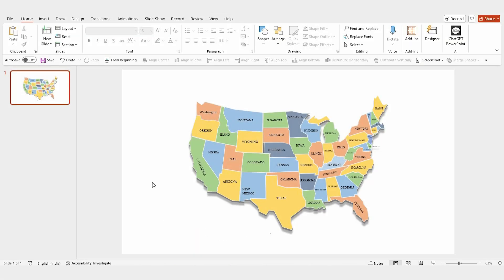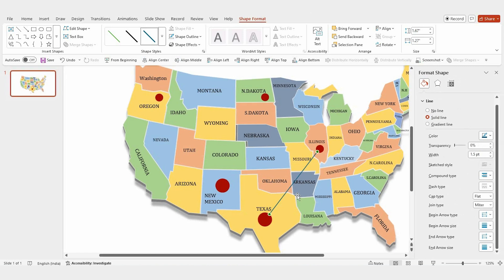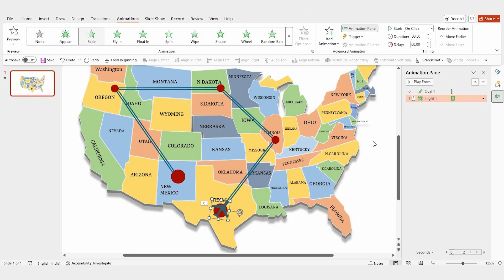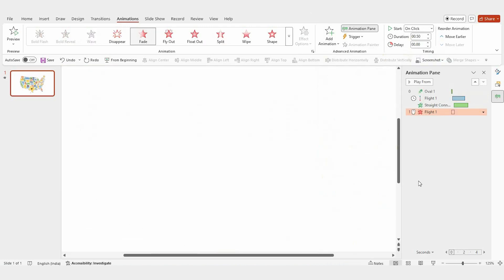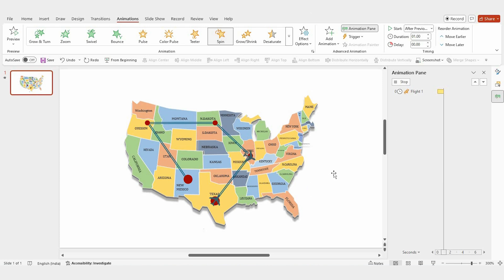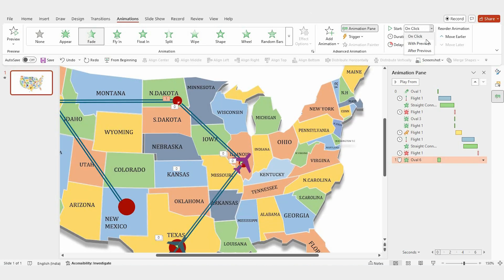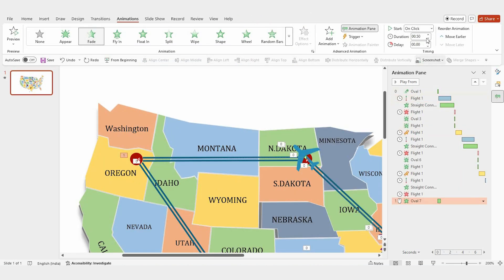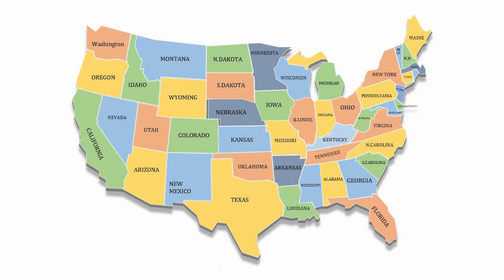How to Create a Animated Travel Map PowerPoint Template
Welcome to SlideEgg! In this tutorial, discover how to create an animated travel map PowerPoint template to make your presentations more engaging and visually stunning. We'll guide you through designing a travel map, adding smooth animations, and customizing it to highlight your journey or itinerary effectively. Perfect for travel bloggers, educators, or anyone wanting to showcase their adventures creatively, this step-by-step guide will help you stand out. Let’s bring your ideas to life!